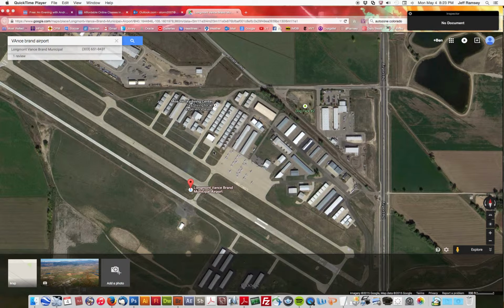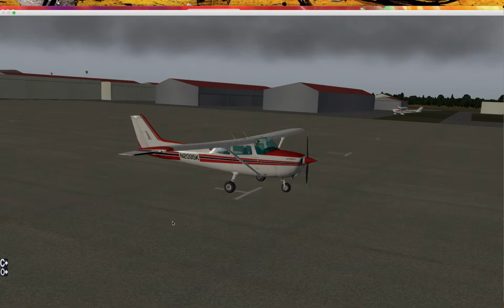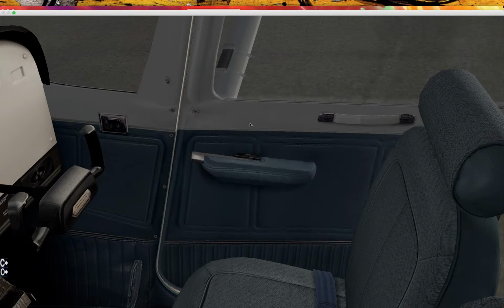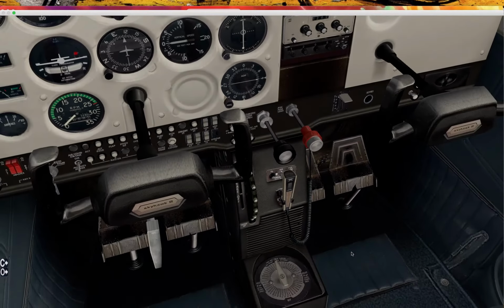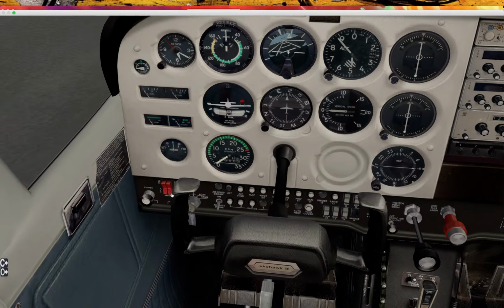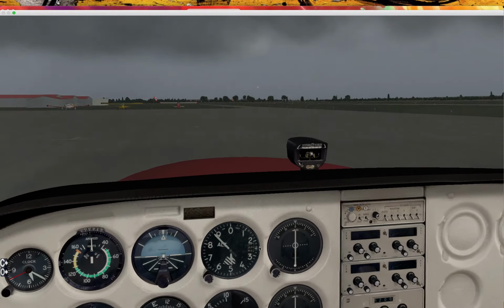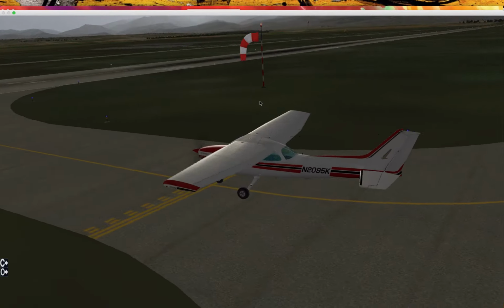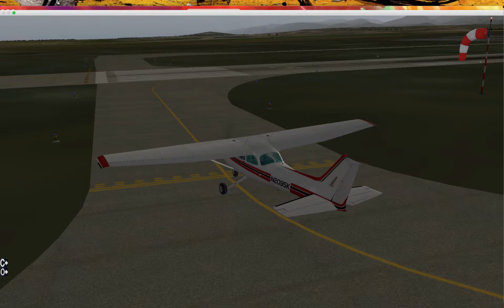Vance Brand Departure